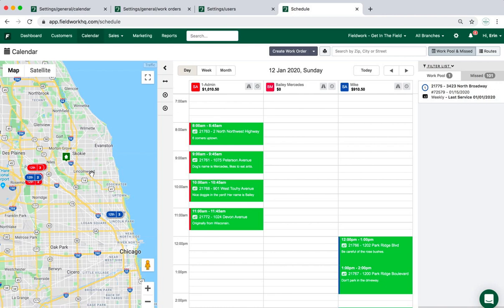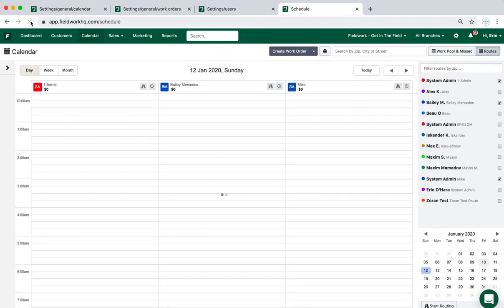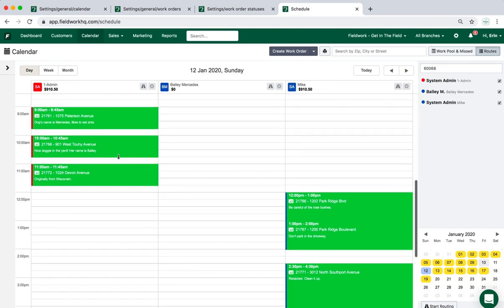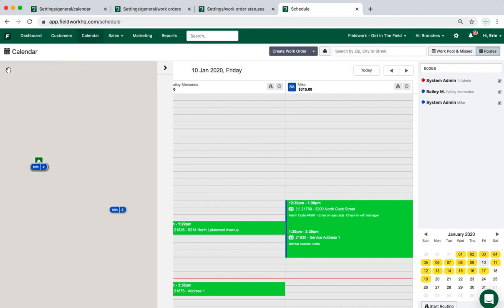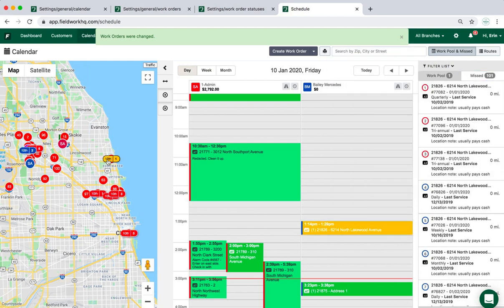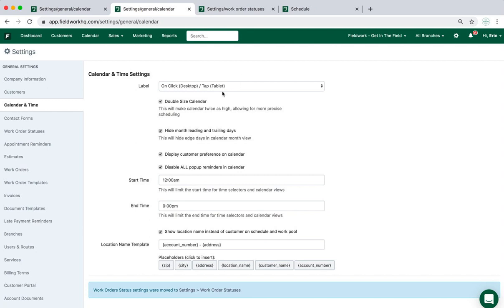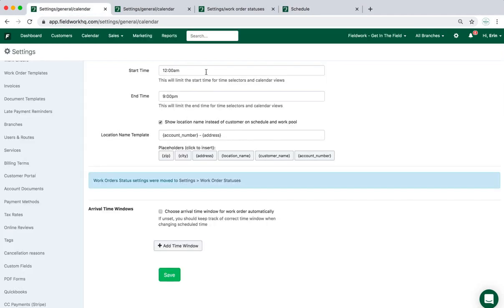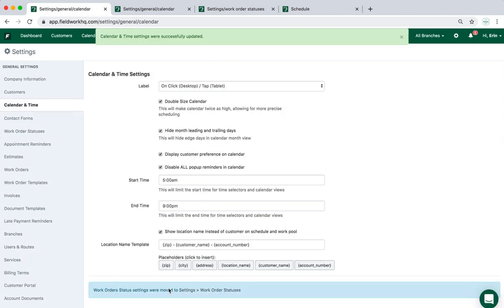Calendar Page & Settings Overview